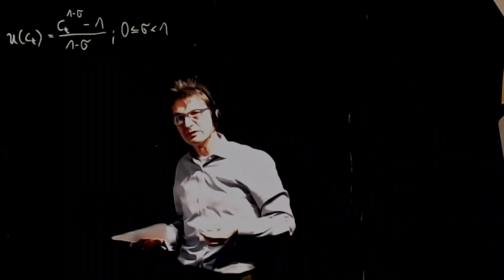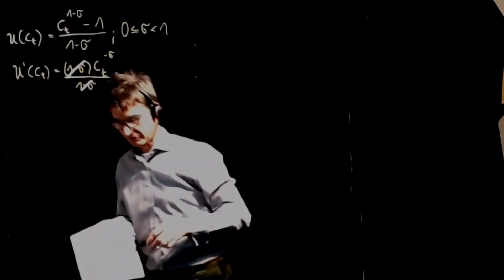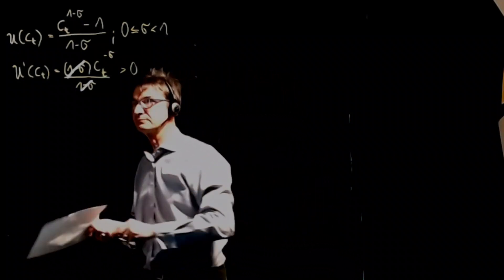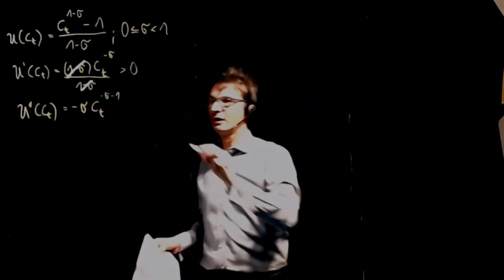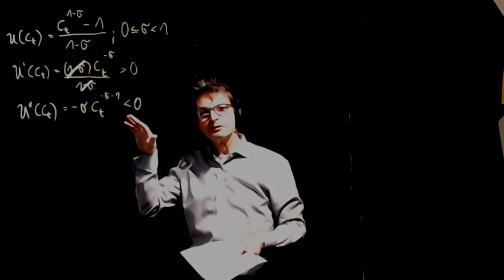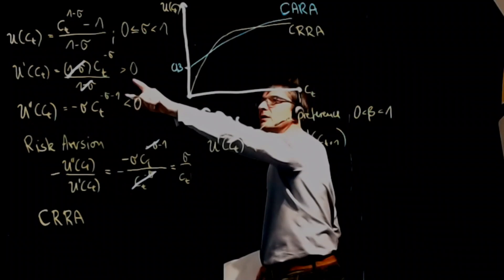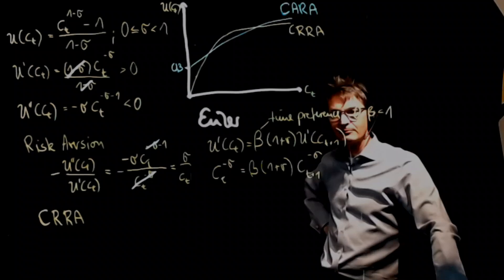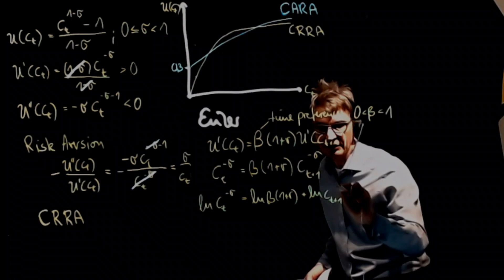Optimal consumption with a CRRA utility function - a lightboard presentation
This video applies the Euler equation to a CRRA utility function and derives optimal consumption across the lifycycle.